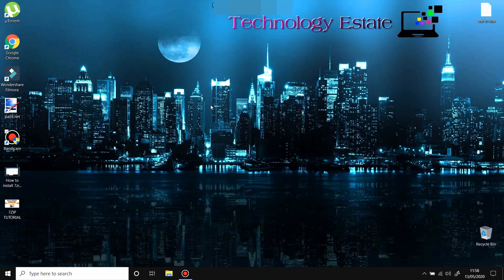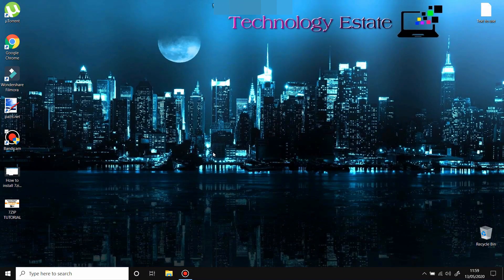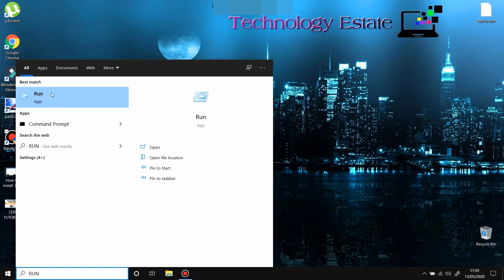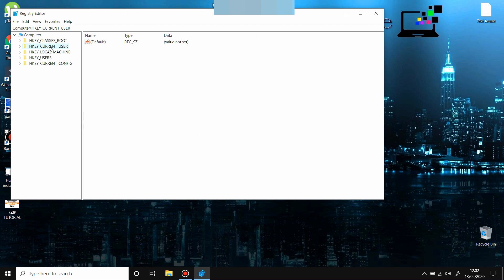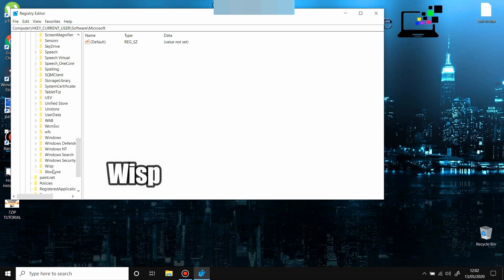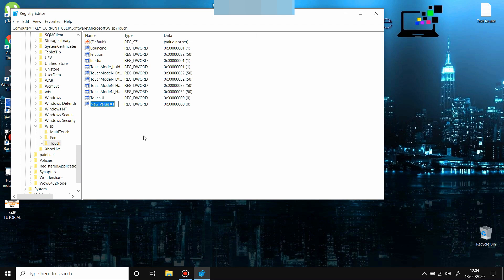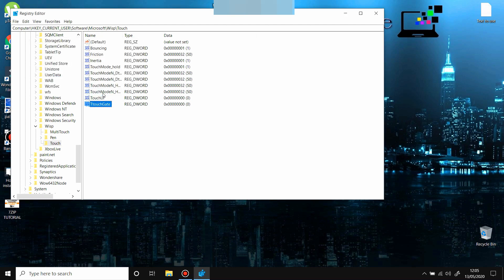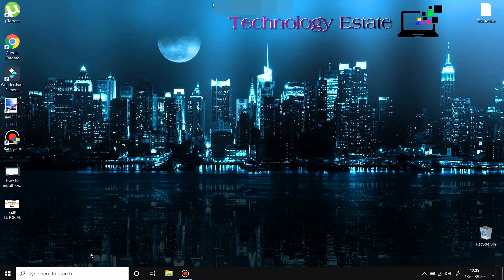How to disable touch in windows 10 secret method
how to disable touch in windows 10 secret methods -   how to deactivate touch in case you have a presentation for example and you are afraid you can touch screen by mistake. Or maybe you just don't want touch anymore.